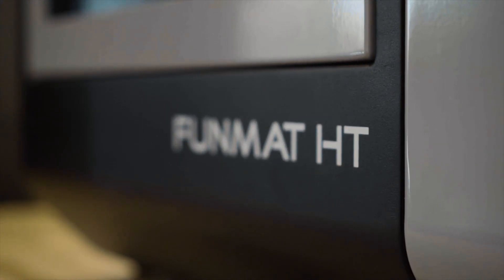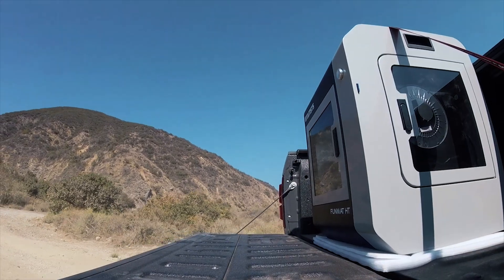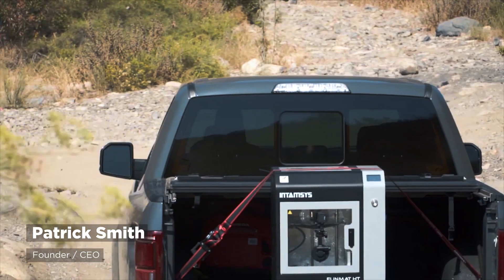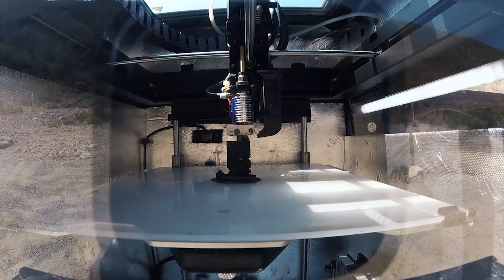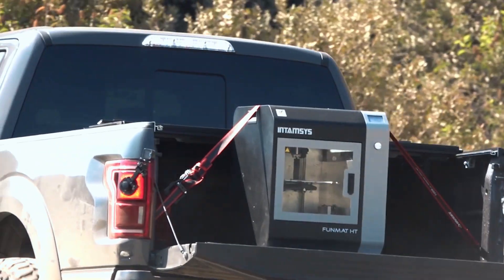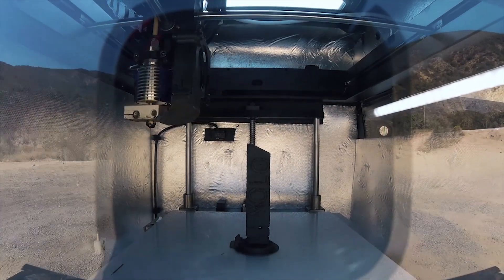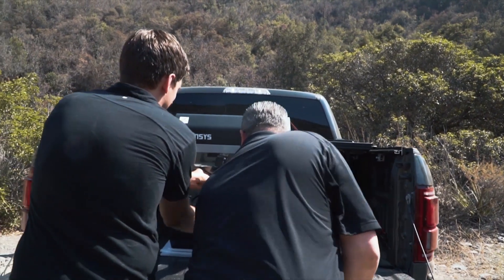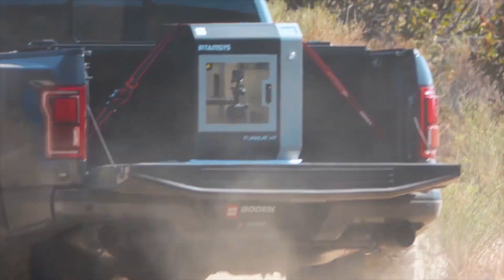Off Road 3D Printing - this machine STILL WORKS on the back of a Ford Raptor!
Today, we took the industrial high-temp Funmat HT out into the wilderness, strapped to the back of a Ford Raptor -- to see if it could print while off-roading!

Thanks to the rigid frame and industrial features of the Funmat HT, it worked great!

Thanks to Boden Autohaus for letting us borrow the Raptor, and kudos to LulzBot for being the first to do it!

Whether you're starting a business, prototyping your parts, or finding ways to save costs in your production, the Funmat HT provides incredible value for savvy business owners and engineers.

With Tactical Service & Support from Vision Miner, you can rest assured that you'll have a reliable machine for your production. All spare parts are kept on-hand for immediate shipping to North America. When you buy from VisionMiner.com, support is included with your 3D printer, and it's our mission to keep you up and running.

Directed by: Quang Bui

Shot and Edited By: Matt Masamori